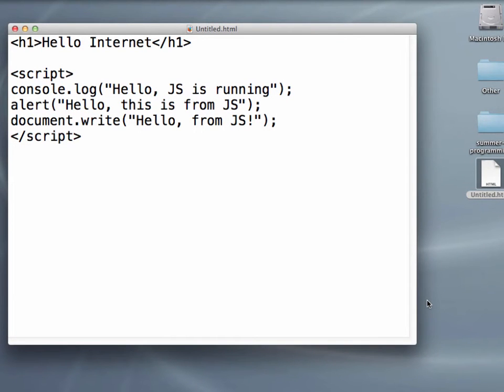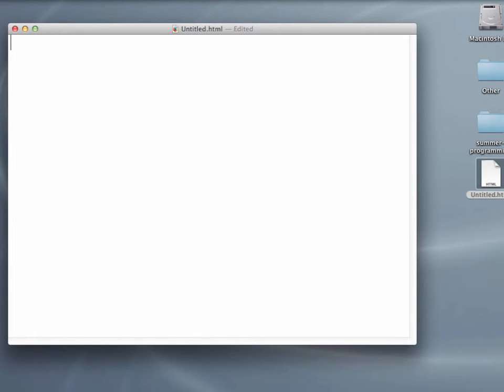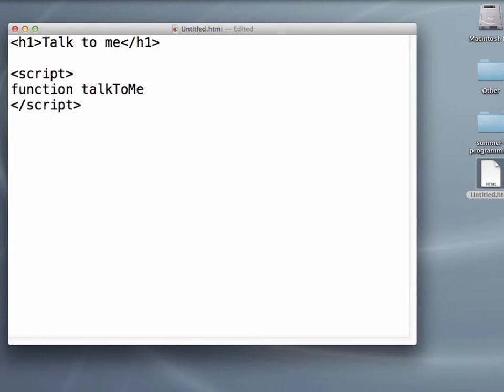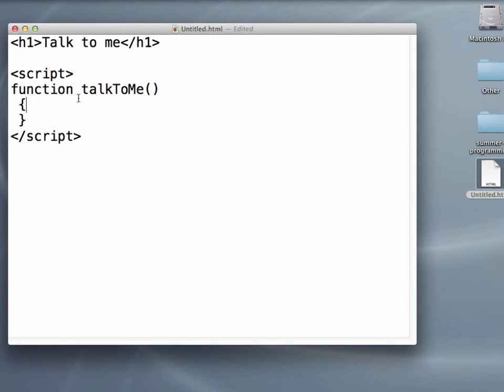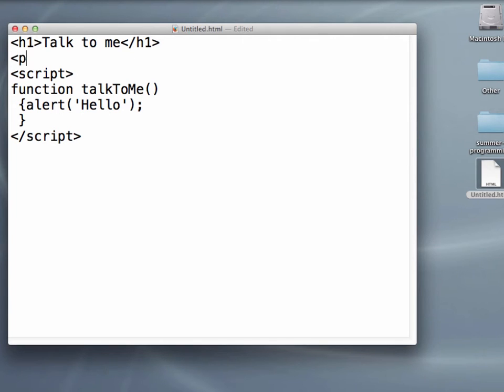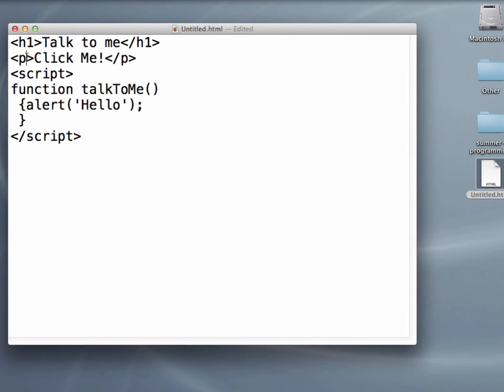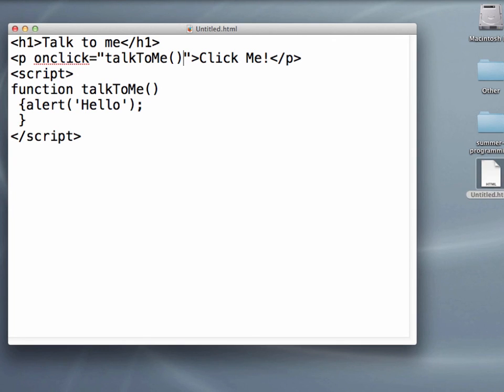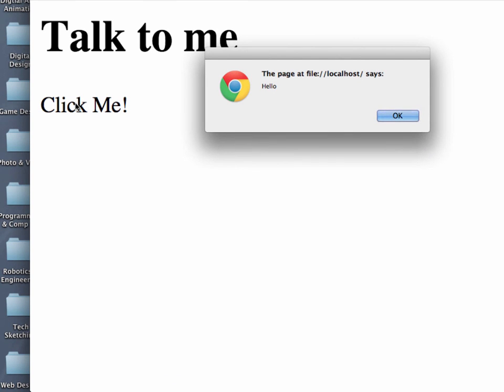CSMc 2-2-3: JavaScript Alert with a Function